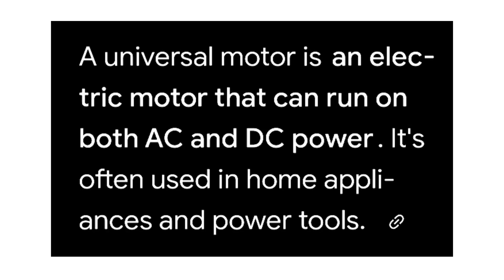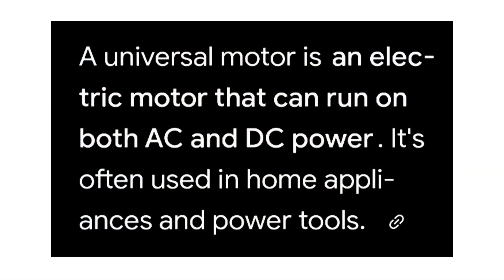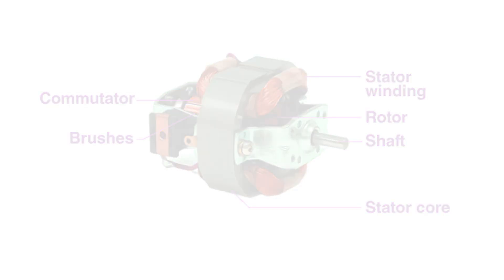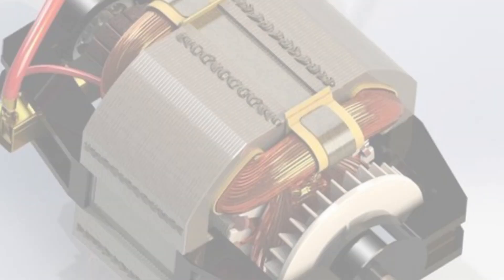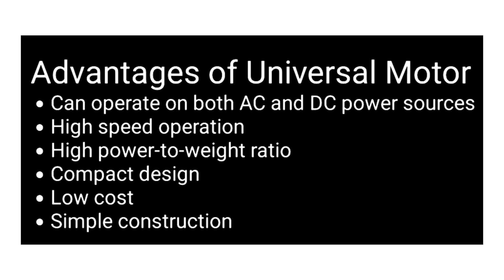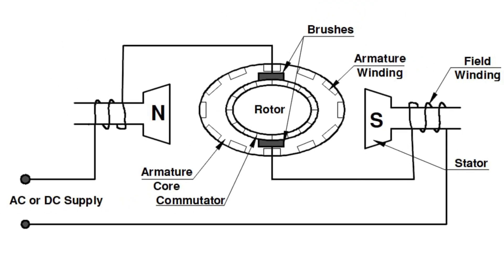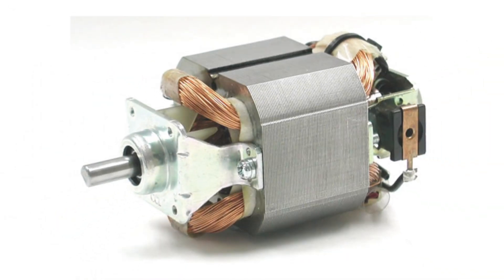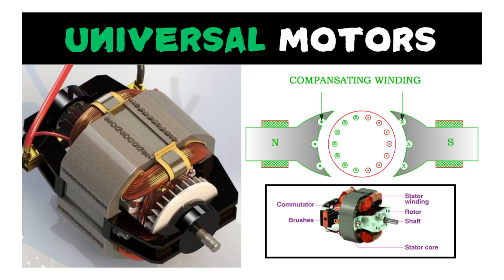Universal Motor Explained !! Special Motors Type !! EBS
What is a universal motor?
How to identify a universal motor?
What is the working principle of a motor?
What is universal motor pdf?
What are the operations of universal motor?
What is the working principle of stepper motor?
What are the general properties of universal motor?
What is a DC motor and its types?
What is DC vs universal motor?
What is the working principle of DC?
What is the power factor of a universal motor?
How many types of motors are there?
How to reverse a universal motor?
How does a universal motor work?
How can you reverse a motor?
What are the three types of split-phase motors?
Is a split-phase mnotor AC or DC?
What type of capacitor is a motor?
Why is 3-phase used for motors?
Are 3-phase motors AC or DC?
What is VSD motor?
What isa DC motor and its types?
What is a hysteresis motor?
Is hysteresis motor AC or DC?
What is called hysteresis?
What is the principle of reluctance motor?
What are the applications of universal motor?
What is the working principle of induction motor?
What are two applications of hysteresis motor?